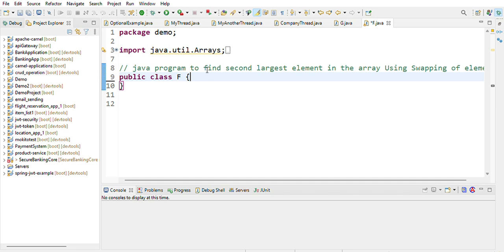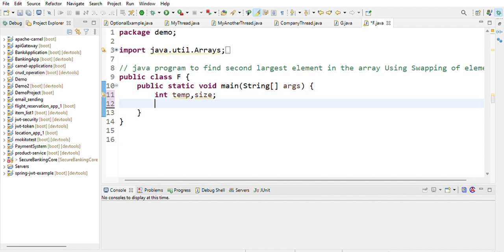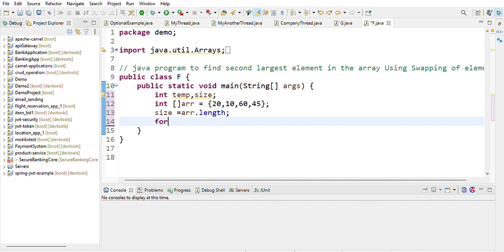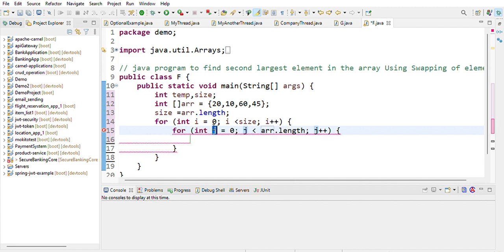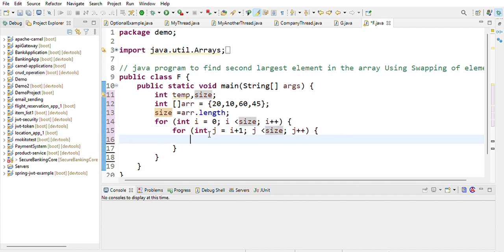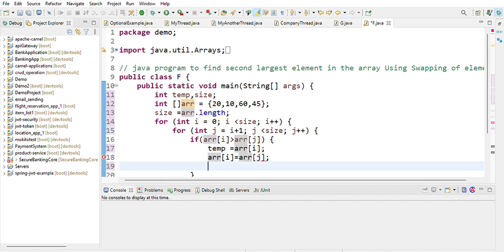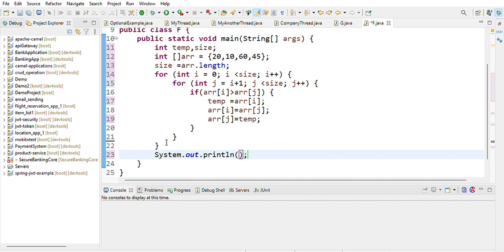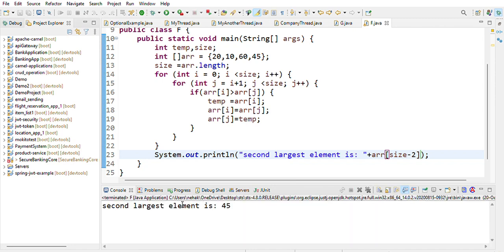Mostly Asked Question in interview || Find Second largest element using swaping of element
# program of Java.🌎🌎🌎
# Second largest element after swapping of element
Mostly Asked Question in interview